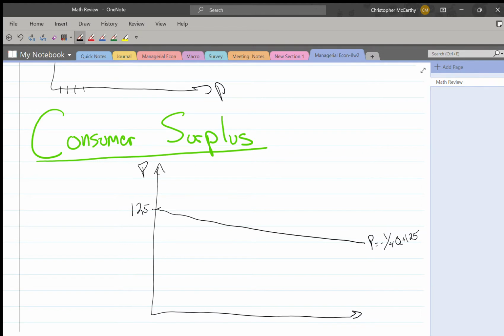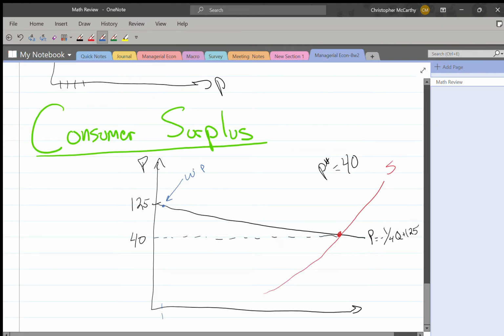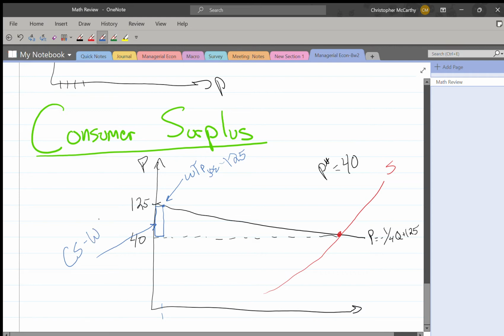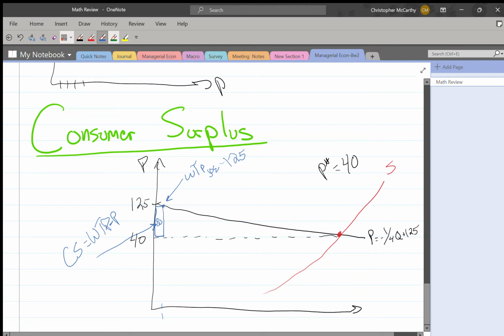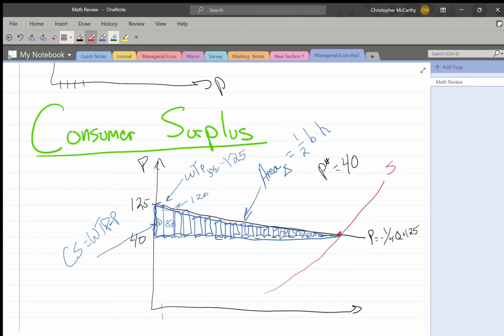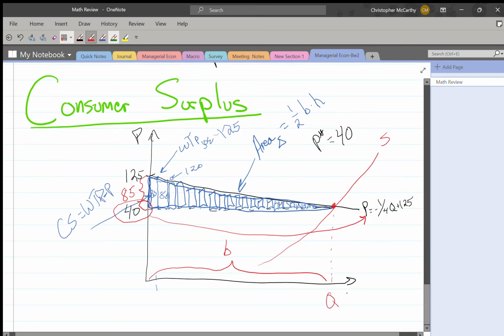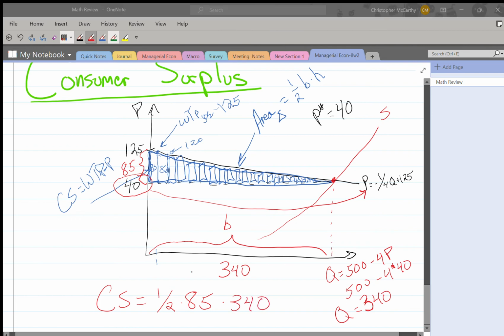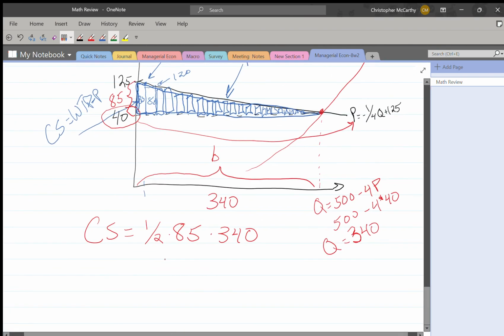Consumer Surplus How-To Solved | Managerial Economics w/ Dr. McCarthy